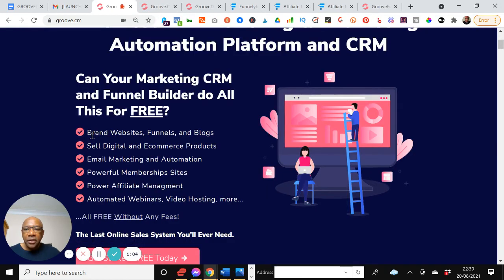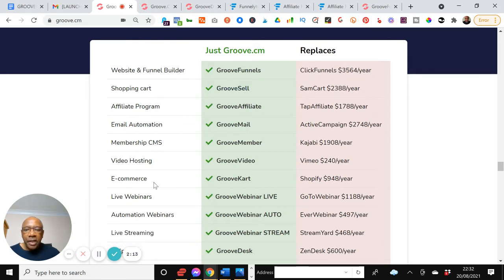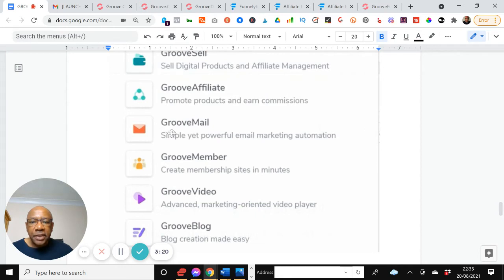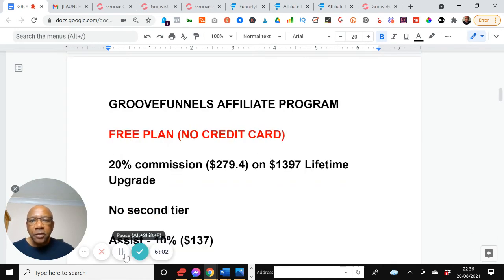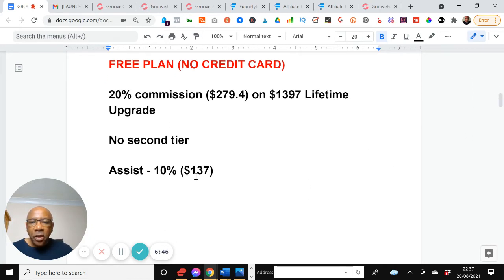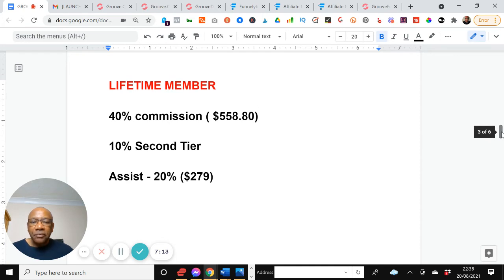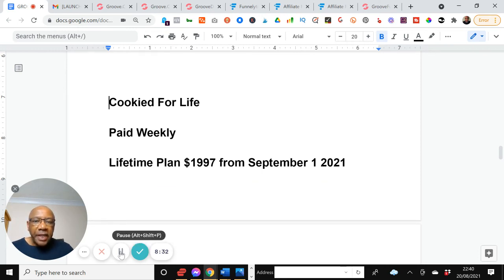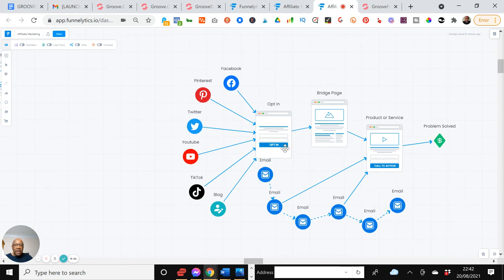How To Make Money With GrooveFunnels Affiliate Program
This video shows how to make money with the GrooveFunnels Affiliate Program

This video how to make money with the GrooveFunnels Affiliate Program.

GrooveFunnels is a complete suite of 18 apps to help build an online digital marketing business to sell any product or service online.

The review looks at the variety of facilites on the GrooveFunnels platform including GroovePages for building sales funnels and landing pages, Groovesell to sell products and services, Groovemail, the email autoresponder service and Groovemember for hosting online courses in a membership site.

Then it examines the Free and Lifetime Access pricing plans and packages.

The video then delves into the GrooveFunnels Affiliate Program. It looks at the commission structure as it applies to the Free and Lifetime Plans.

Thereafter the video shows the set up affiliates can use to set up their online business with the GrooveFunnels Affiliate Program

Chinedu

💥 GET MY FREE AFFILIATE MARKETING EBOOK 💥

💥 My #1 recommendation to start a business online 💥

Please note that this video is made for entertainment and educational purposes only. Any earnings or income representations are aspirational statements only and results are not typical. There is no guarantee that you’ll receive the same results or any results at all as we are not financial advisors and anything we say on this YouTube channel should not be seen as financial advice. Your level of success in attaining the results claimed in this video will depend entirely on your work ethic. You should always do your own research before making any investment. We have taken reasonable steps to ensure that the information on this video is accurate, but we cannot represent that the website(s) mentioned in this video are free from errors.

 I am an affiliate for GrooveFunnels. I am not a paid employee. I may receive commission if you chose to purchase something. You can rest assured I will only share things I believe in and will truly be of value to you.